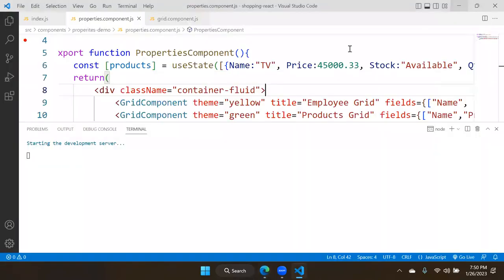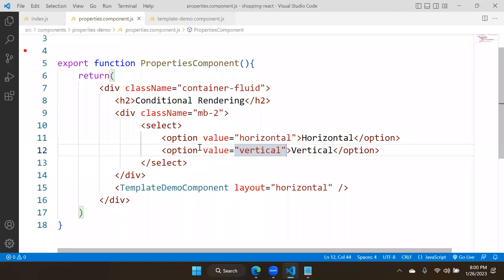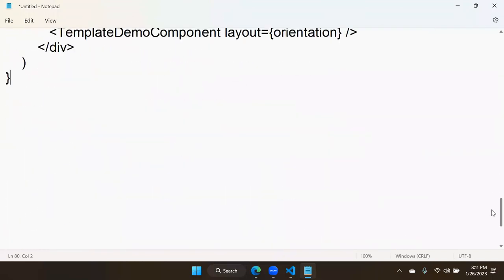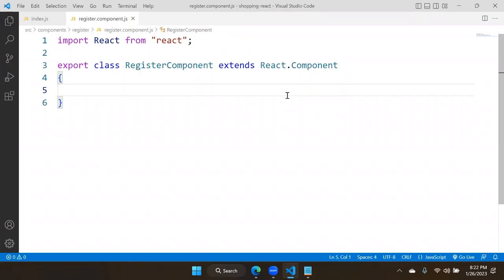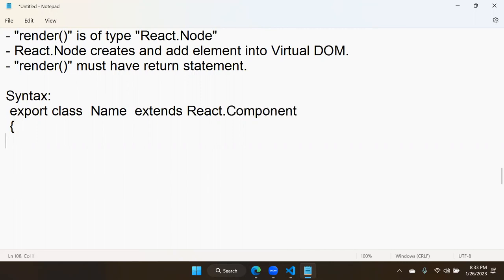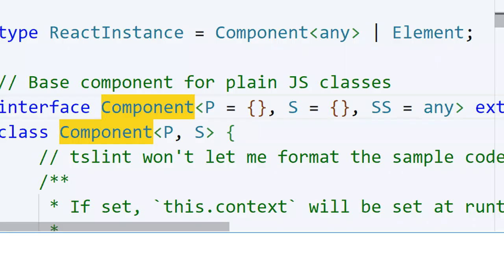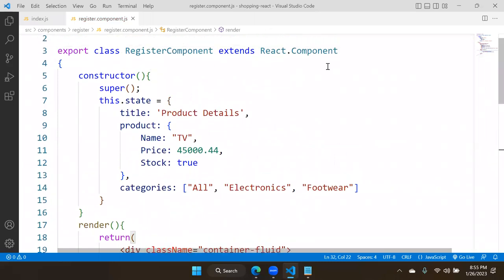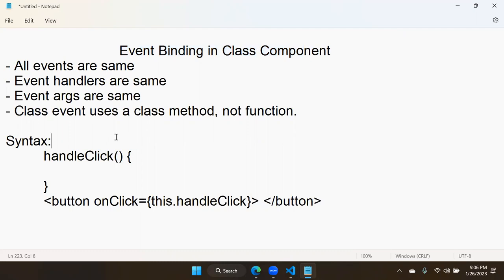React Class 26 sudhakar sharma sir